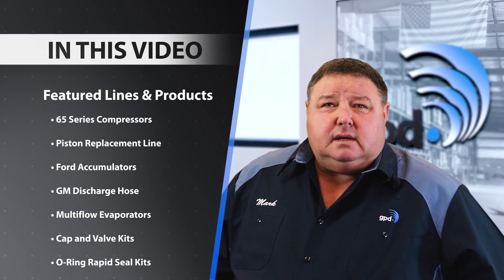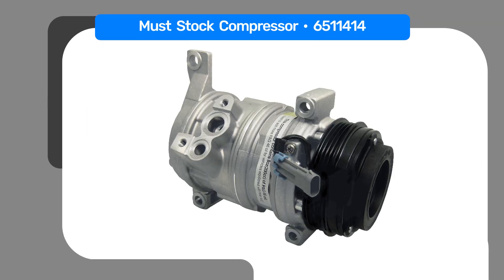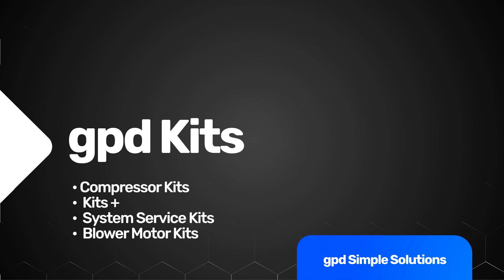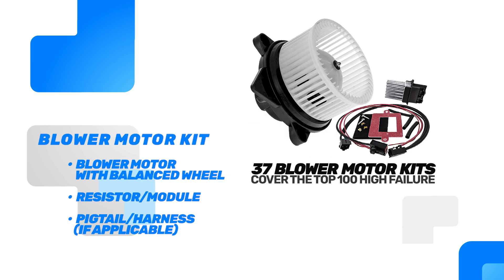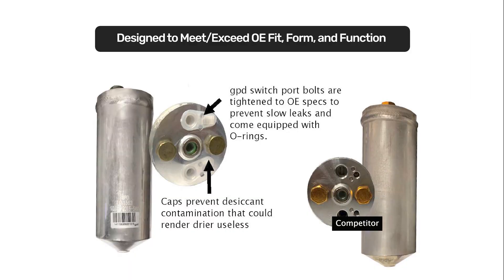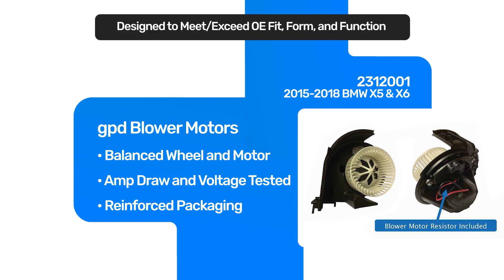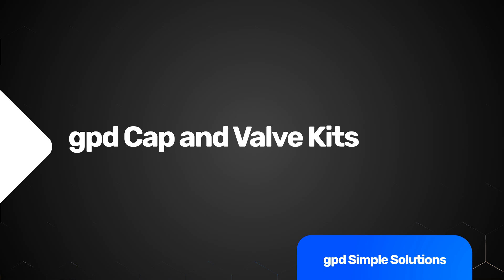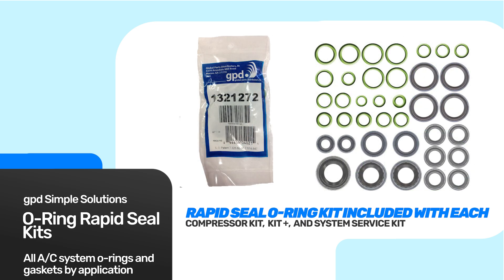Learning Lab - Simple Solutions - Feature Products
Innovative gpd Product Designs
• Ford accumulator gpd #1411655) equipped with OE style case and mounting clips
• Evaporators with multi-flow tanks
• Chevrolet compressor gpd #6513010) equipped with mounting bolt holes for heat shield
• Chevrolet discharge hose options: gpd #4812852 and #4813293)
• gpd Cap and Valve Kits
• gpd O-Ring Rapid Seal Kits